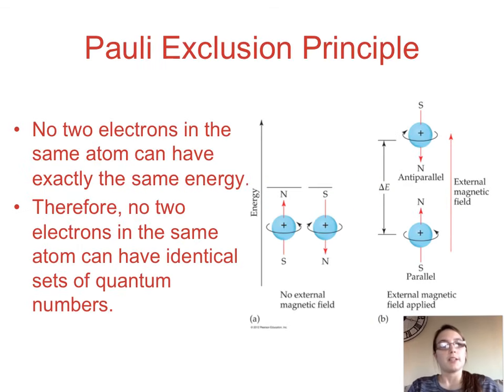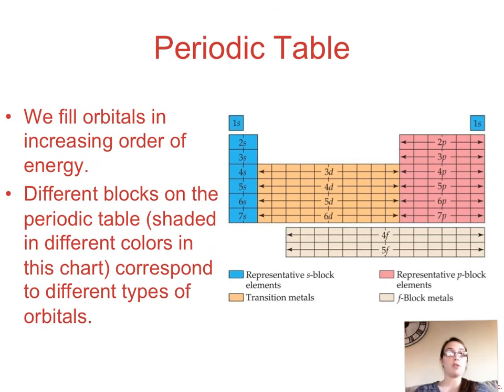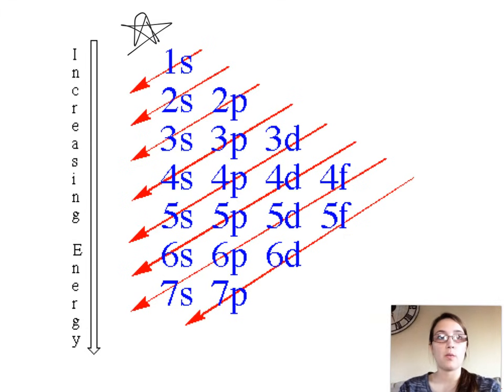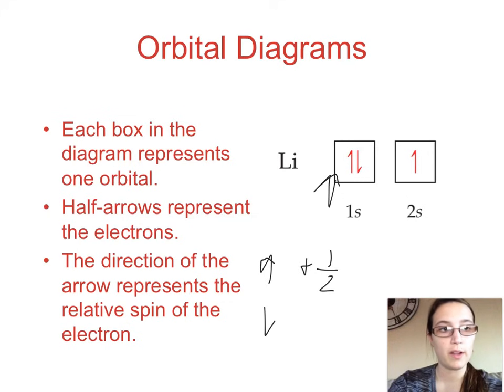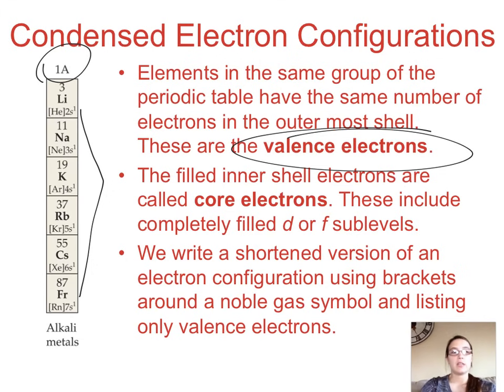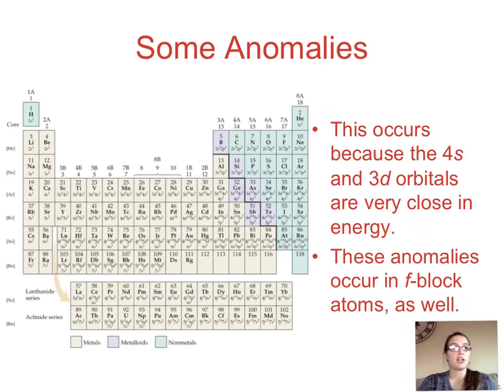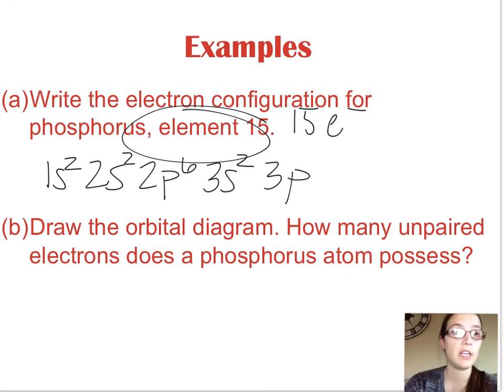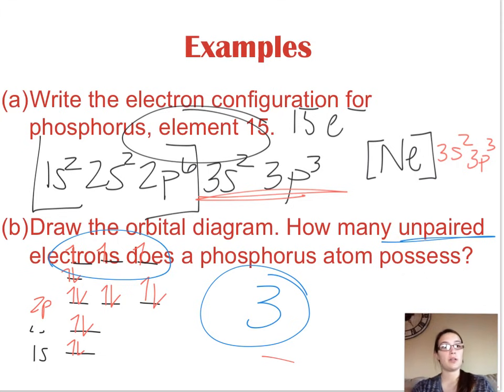1.3 Electron Configurations